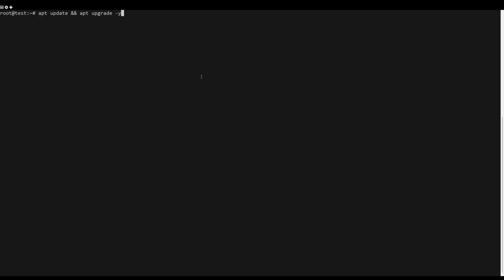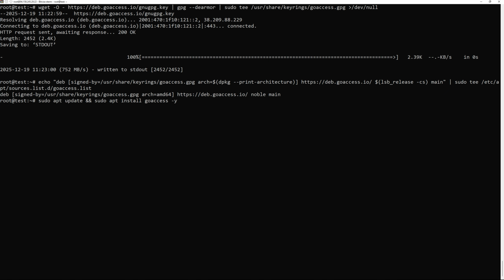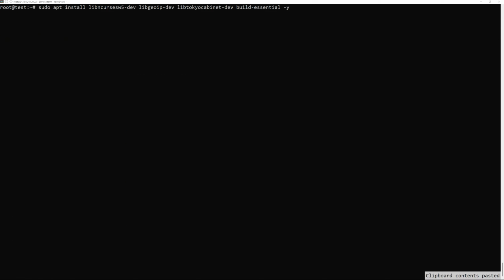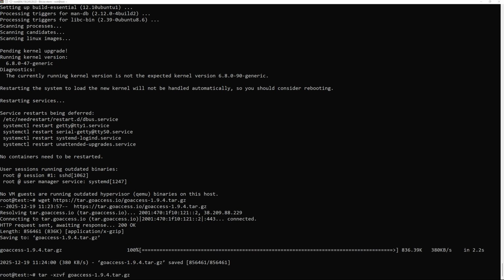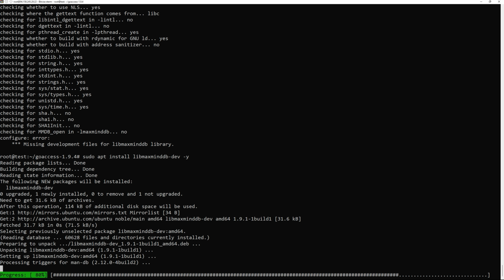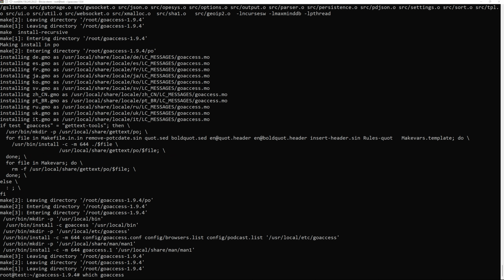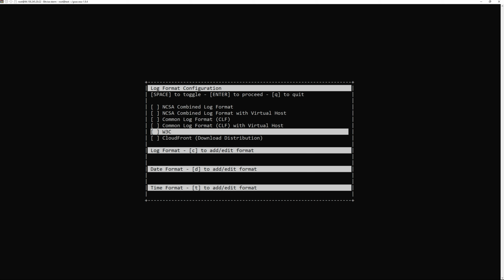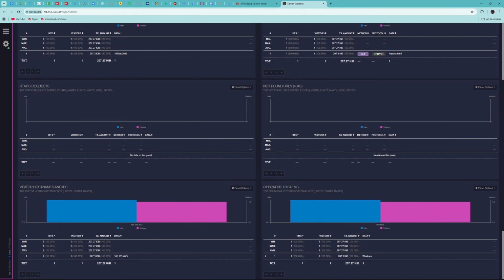How to install GoAccess on Ubuntu 24.04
GoAccess is a real-time web log analyzer for Unix-like systems, including Ubuntu. It provides an efficient and user-friendly way to visualize and analyze web server logs, supporting various formats like Apache, Nginx, and Amazon S3 logs. GoAccess can be run in the terminal or as a web-based interface, offering dynamic reports with essential metrics such as visitor counts, request details, geographic locations, and referring sites. It is appreciated for its speed, interactivity, and comprehensive insights, making it a valuable tool for system administrators and developers looking to monitor and optimize web server performance on Ubuntu systems.

Commands Used:
wget -O | gpg --dearmor | sudo tee /usr/share/keyrings/goaccess.gpg /dev/null
echo "deb [signed-by=/usr/share/keyrings/goaccess.gpg arch=$(dpkg --print-architecture)] $(lsb_release -cs) main" | sudo tee /etc/apt/sources.list.d/goaccess.list
sudo apt update && sudo apt install goaccess -y
which goaccess
goaccess --version
sudo apt install libncursesw5-dev libgeoip-dev libtokyocabinet-dev build-essential
tar -xzvf goaccess-1.9.4.tar.gz
cd goaccess-*/
sudo apt install libmaxminddb-dev -y
./configure --enable-utf8 --enable-geoip=mmdb
sudo make && sudo make install
which goaccess
goaccess --version
goaccess access.log
sudo apt install apache2 -y
sudo goaccess /var/log/apache2/access.log \
  --log-format=COMBINED \
  --date-format=%d/%b/%Y \
  --time-format=%H:%M:%S \
  -o /var/www/html/reports.html \
  --real-time-html

VISIT WEB BROWSER - IP/reports.html